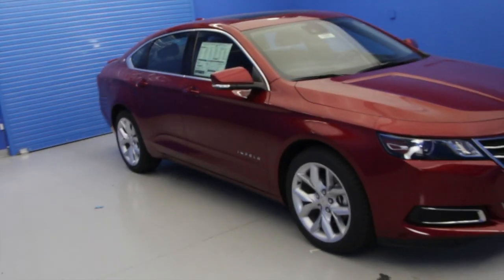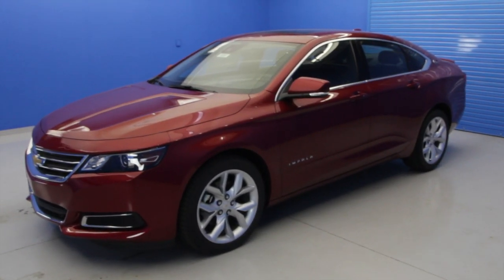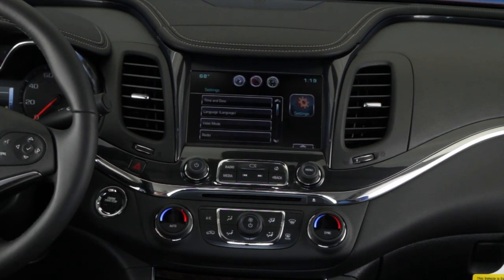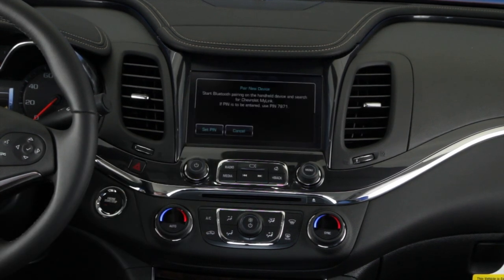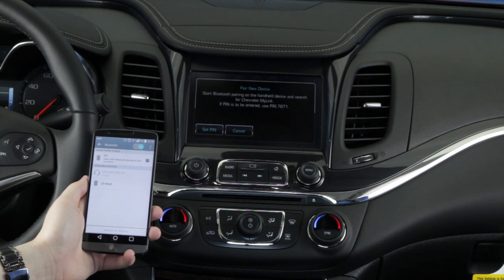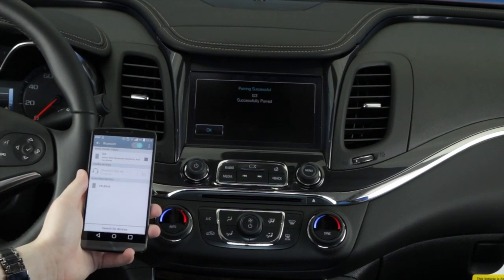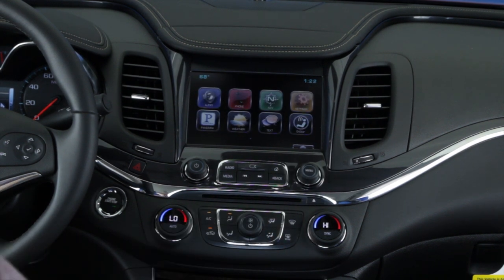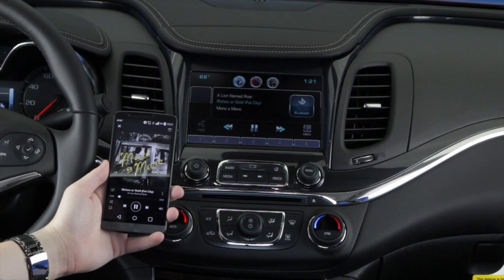2015 Chevrolet Impala: How to Connect Bluetooth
In this video, you will learn how to connect your Bluetooth to the 2015 Chevrolet Impala. Through this tech feature, you can make calls, send texts and stream music.